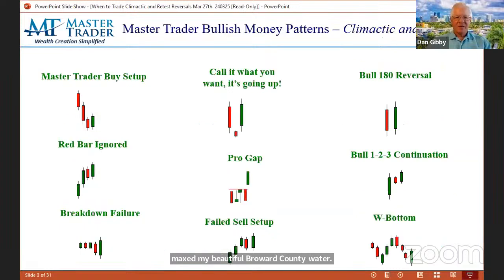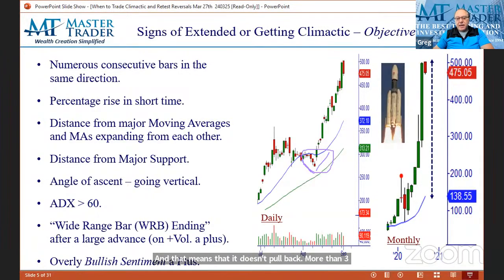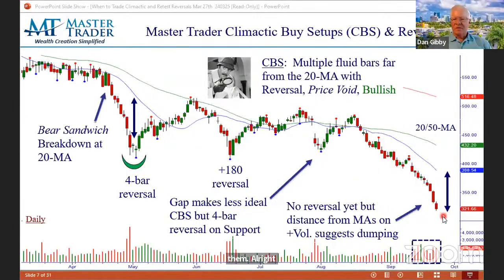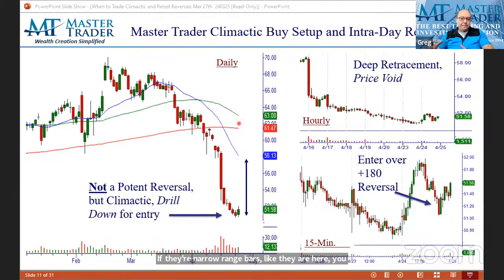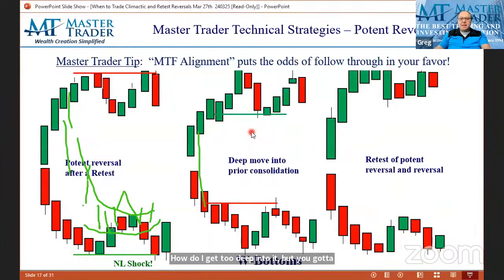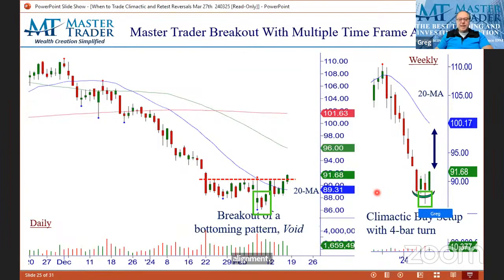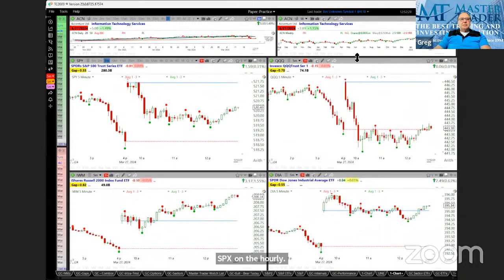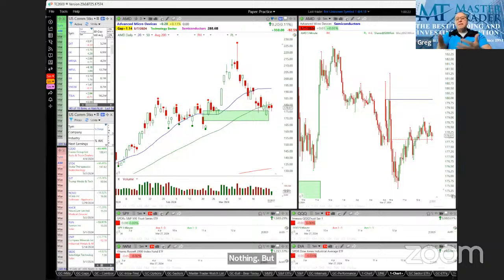When to Trade Climactic and Retest Reversals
Join us for an exciting 60-minute class designed for new and experienced traders.

 Learn:
1.    The underlying causes and characteristics of climactic patterns.
2.    How to identify and define quality climactic buy and sell setups.
3.    Recognizing W- and M-reversal patterns for potential trend reversals.
4.    Confirmation patterns that reinforce the validity of climactic setups.
5.    Strategies to profit intelligently from these market extremes.
6.    The psychology behind the patterns and reversals, including the Poker analogy of what is “the tell” of what others are thinking.

By registering, you'll gain access to invaluable Master Trader Strategies that will significantly increase your trading success.